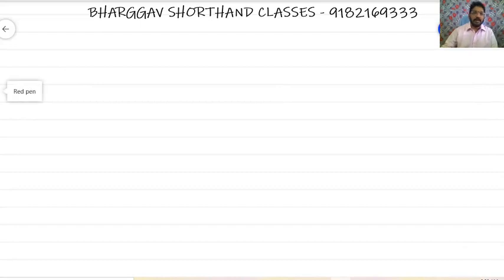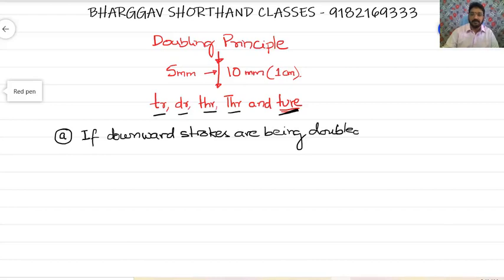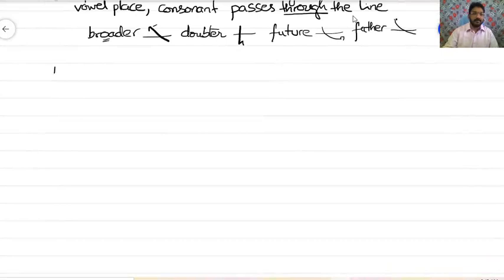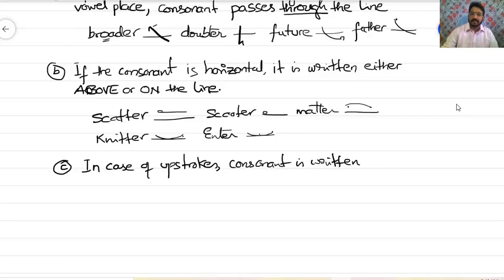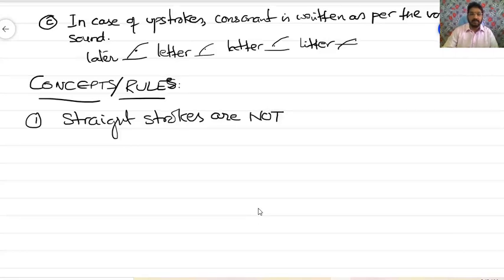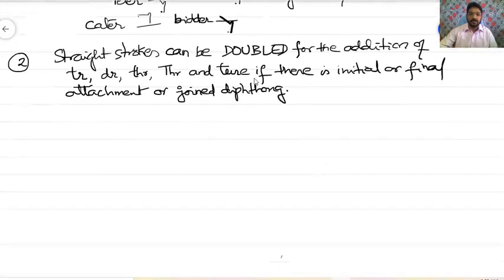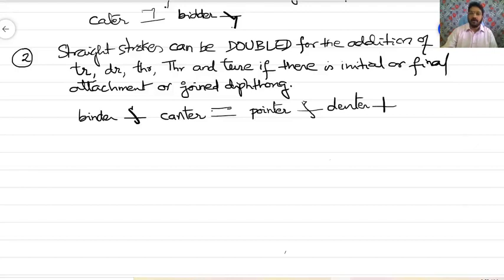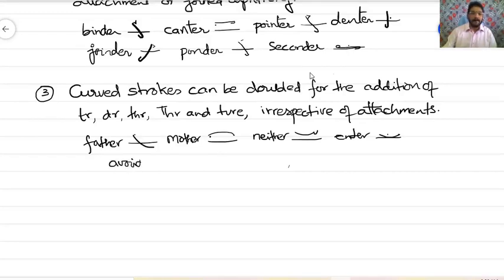DOUBLING PRINCIPLE-1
DOUBLE PRINCIPLE-1